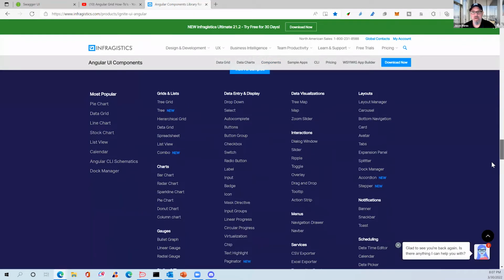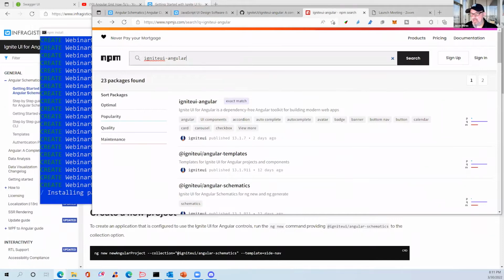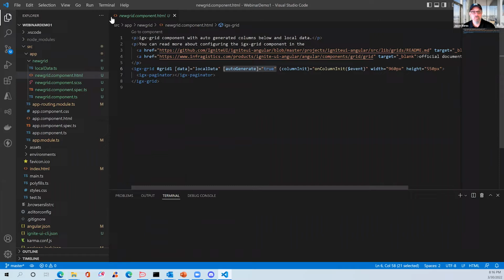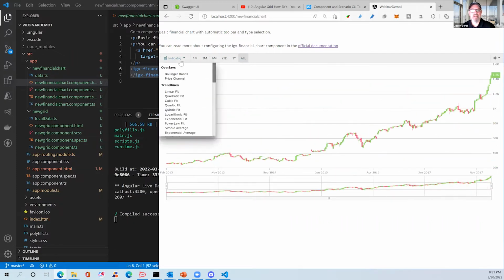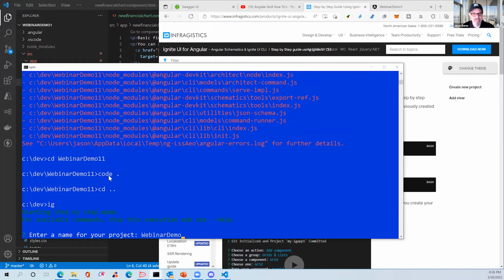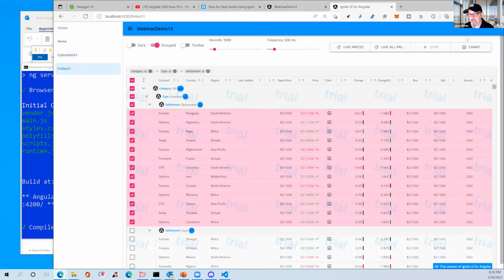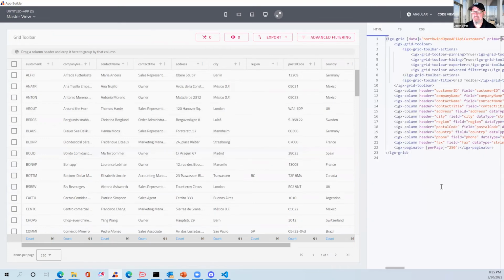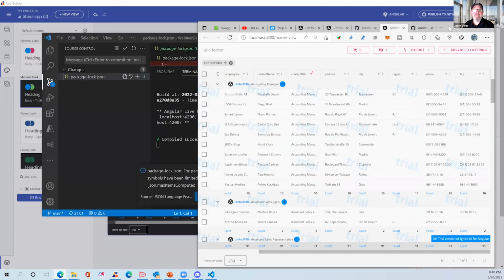Build Angular Apps Fast with Ignite UI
Our next accelerator in this series focused on accelerating your Angular app development with Ignite UI. With over 70 Angular-native, material-based UI components, plus more than 65 chart types, Ignite UI has you covered to build complete business apps with incomparable performance.

In this webinar, you will see how to:

 - To access the Angular controls
 - Use the Angular CLI & the Ignite UI CLI to add new controls to your apps
 - Customize the Data Grid with features like Grouping, Editing and more
 - Use the high-performance features of Angular Charts and Grids

 At the end of this webinar, you’ll have a full understanding of how to best capitalize on the full power of Ignite UI and build better Angular apps faster, and how they relate to standalone app development and using the App Builder!